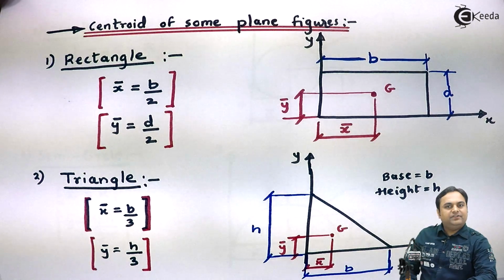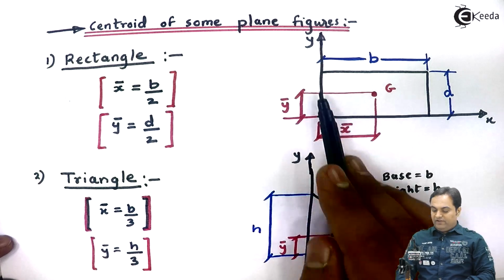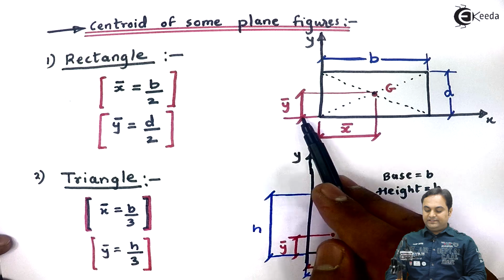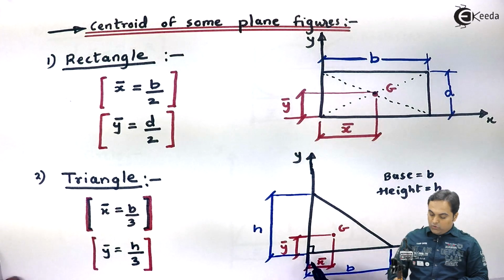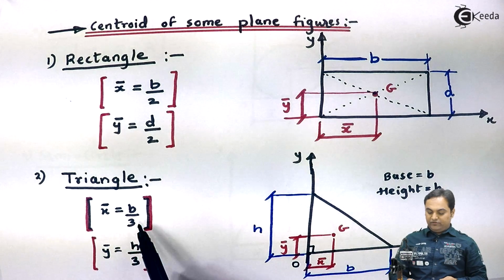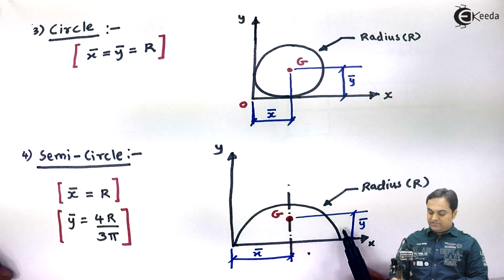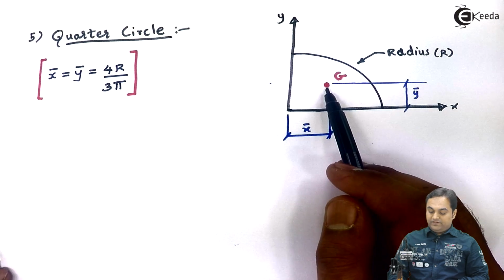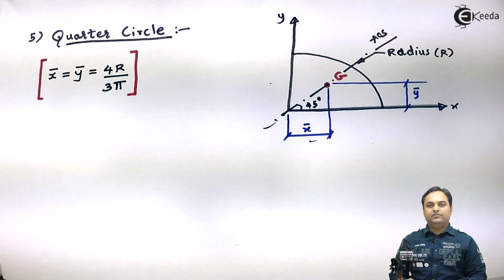Centroid of Plane Figures - Centroid and Centre of Gravity - Engineering Mechanics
Video Name - Centroid of Plane Figures

Chapter - Centroid and Center of Gravity

Watch the video lecture on the Topic Centroid of Plane Figures of Subject Engineering Mechanics by Professor Zafar Shaikh. Watch the Complete lecture on Engineering Academics with Ekeeda.

Happy Learning.